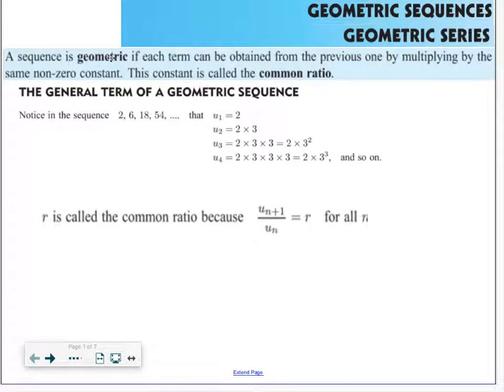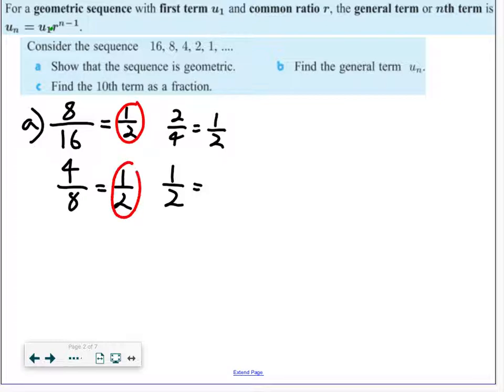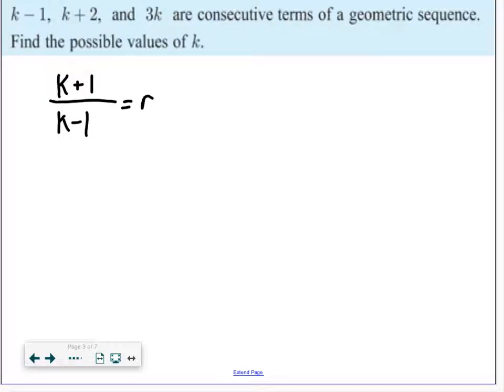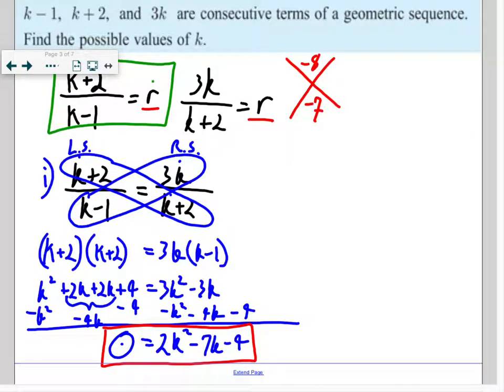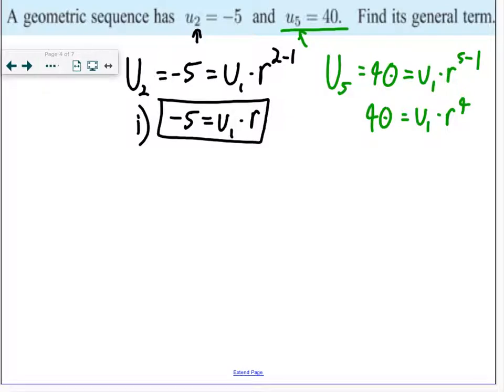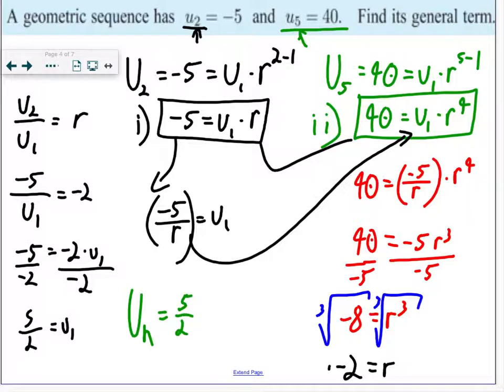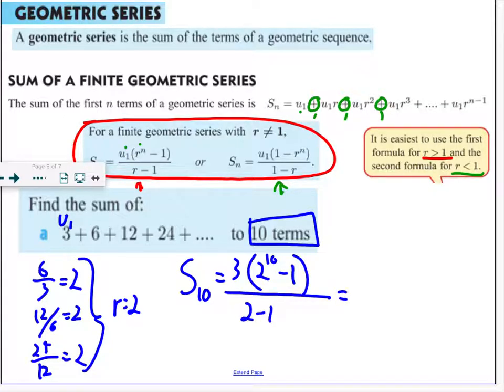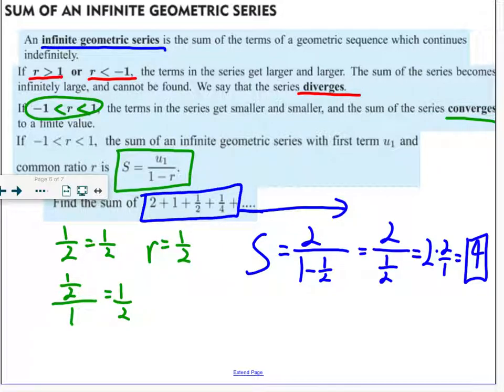Geometric Sequence & Series